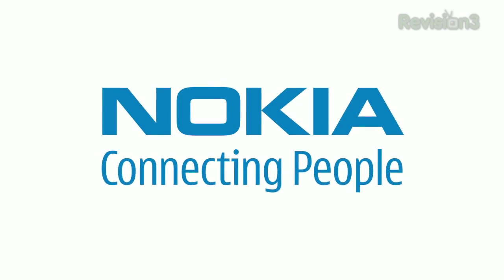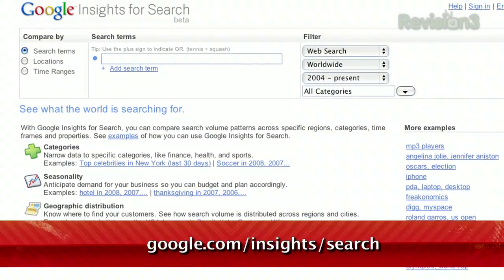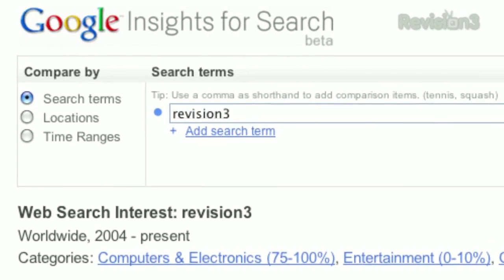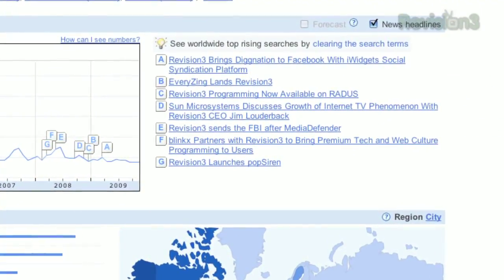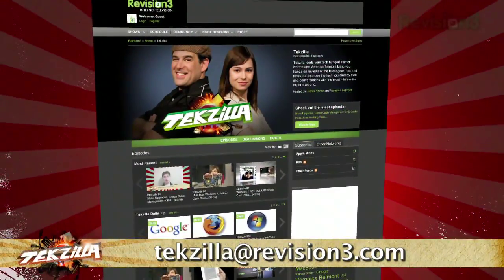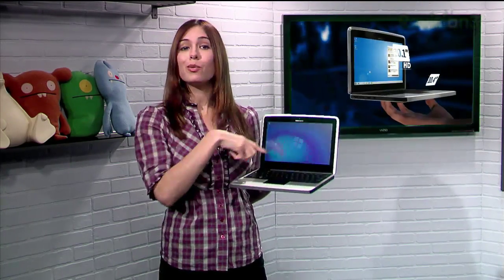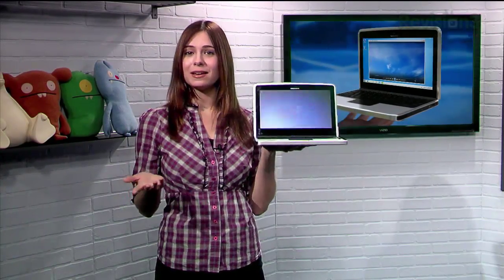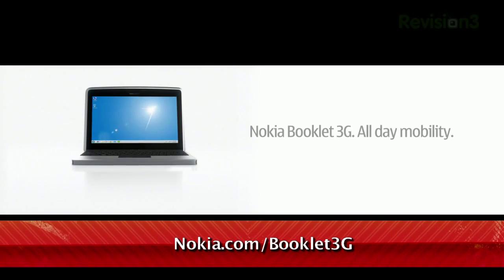Discover Where Google Users Live - Tekzilla Daily Tip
Map your fellow Googlers